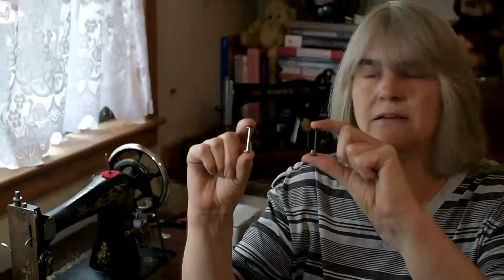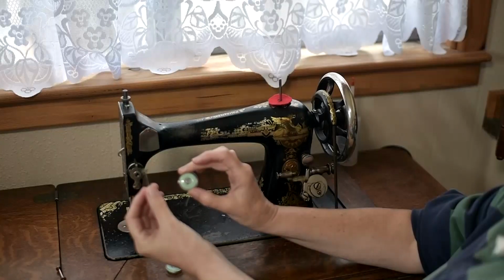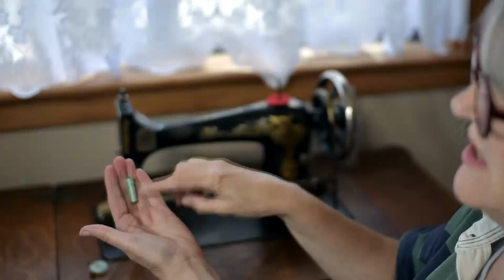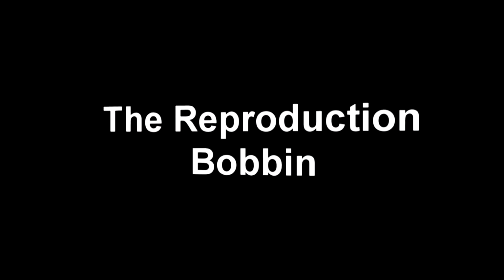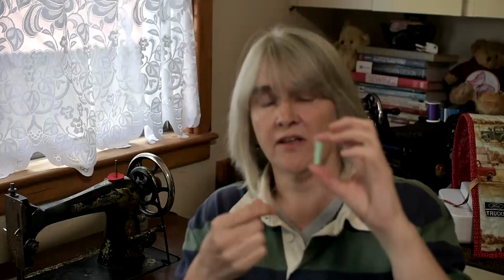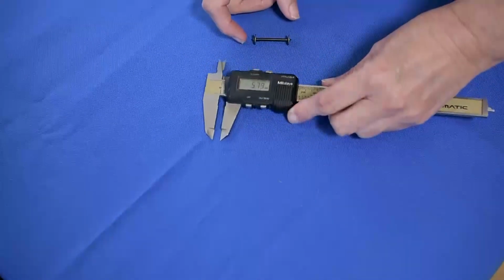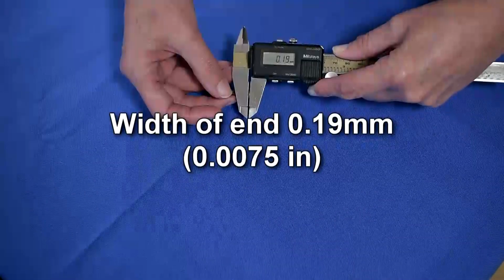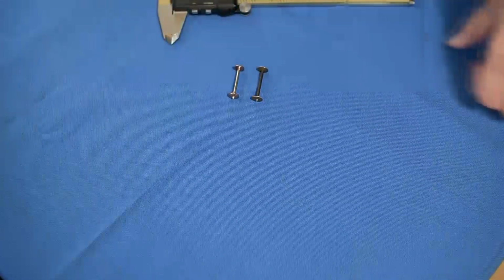How Much Thread Can a Singer Long Bobbin Hold: Can it Beat the Singer Touch & Sew?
How Much Thread Can a Singer Long Bobbin Hold is a longform video from Simplystitchy. Let's find out if the long bobbin from a Vibratingshuttle sewingmachine can hold the same amount of thread as a SingerTouchandSew.

Time Stamps
00:00 Intro
00:59 Testing the Original Singer Vibrating Shuttle Long Bobbin
02:11 Testing the Reproduction Vibrating Shuttle Long Bobbin
03:43 Original vs Reproduction Vibrating Shuttle Long Bobbins: How Do They Differ?

Music
"Inspiration" Written by Rafael Krux. (FreePD.com)Positive, uplifting and inspiring track suitable for commercials and advertising. This music is available for commercial and non-commercial purposes.

Like my videos? Help support me and my channel:
Or click the Super Thanks Button just under the video screen.

You and Your Sewing Machine: A Field Guide to Troubleshooting
Sewing Machine Reference Tool
The Sewing Machine Master Guide
Schmetz Combo Sewing Machine Needle Pack (universal & twin Needles)
Schmetz Twin Needles Universal
Schmetz Twin Needles Stretch
Organ Sewing Machine Needles
Reproduction Long Bobbins
Reproduction Shuttle Case & Bobbins
Singer Touch & Sew Bobbins

Share the video with your friends and family so they can join in the fun too!

Olly